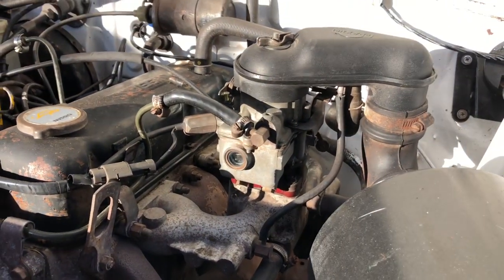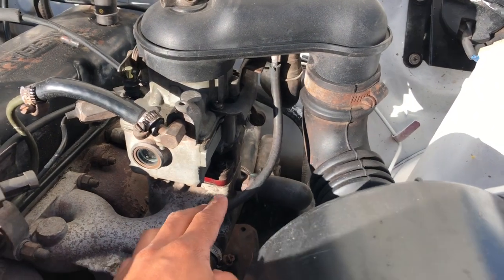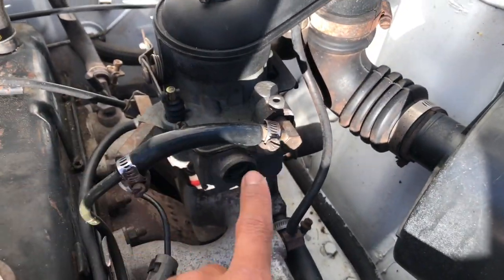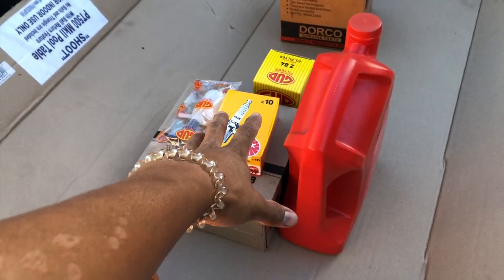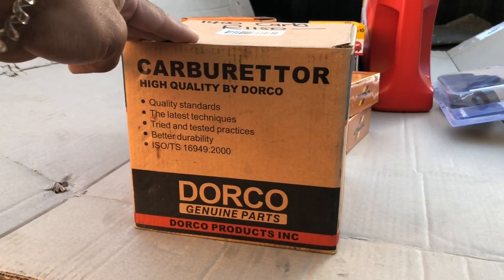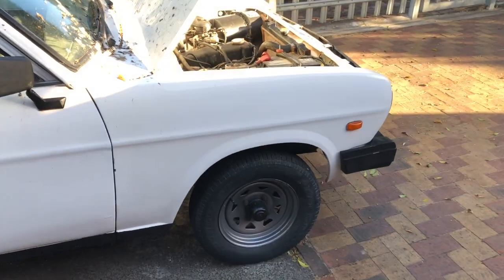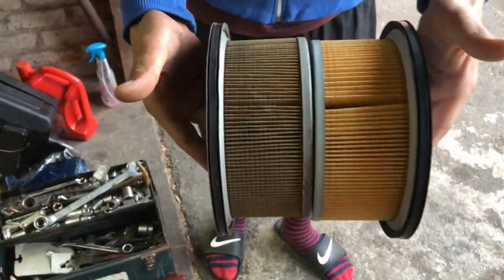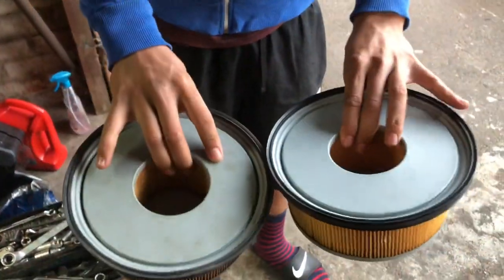How to install a BRAND NEW Carburetor on a Nissan 1400 bakkie | Visiting LateLateCustoms!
I have been having issues with my Nissan 1400 bakkie’s carburetor for a while and decided to replace it with a Brand New aftermarket one. In this video, I show how quick and easy it is to install a Carburetor on this bakkie.

We also take a drive to Stellenbosch to visit the LateLateCustoms HQ!